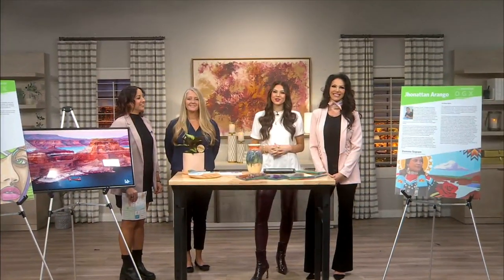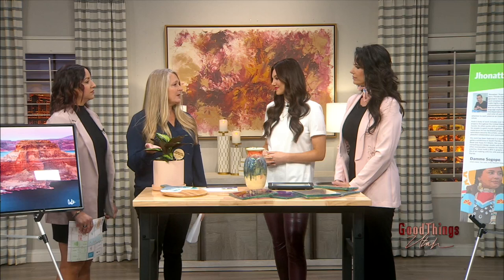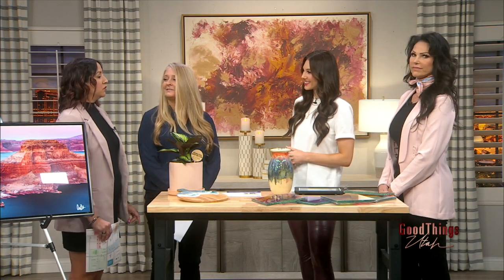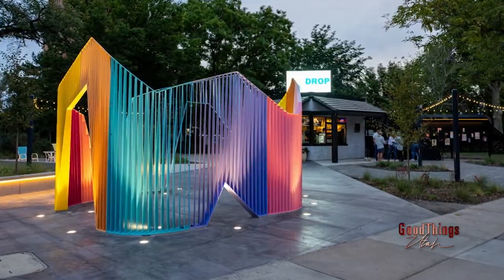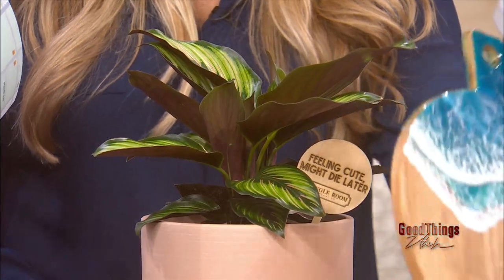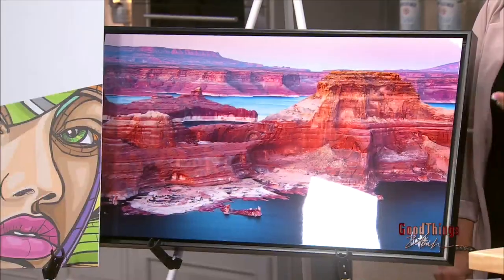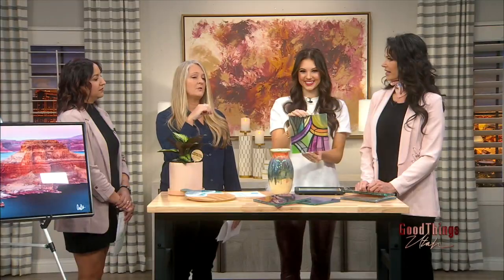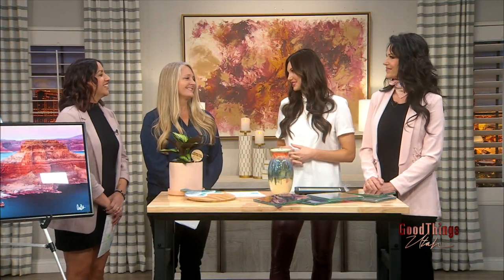Ogden Art Stroll